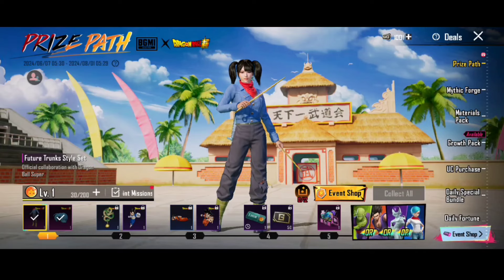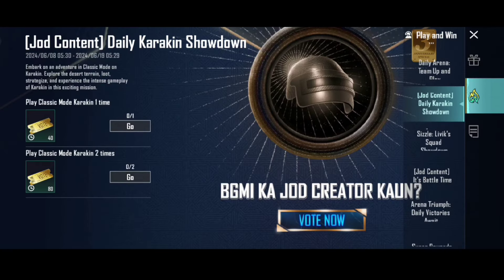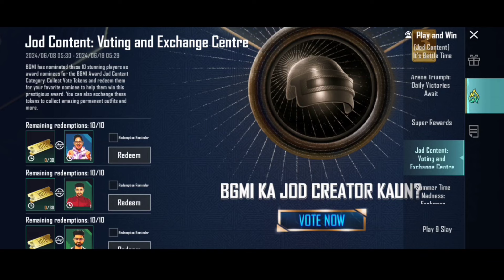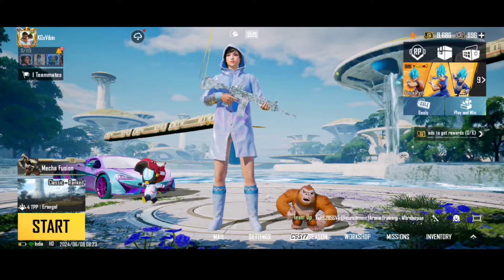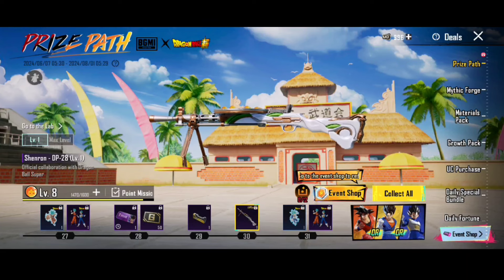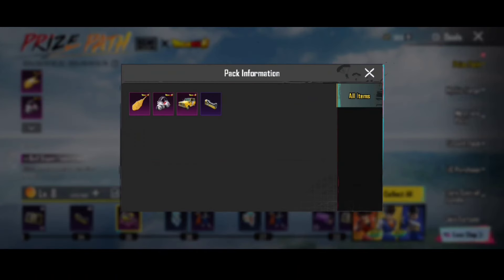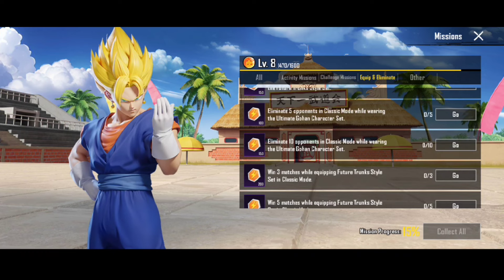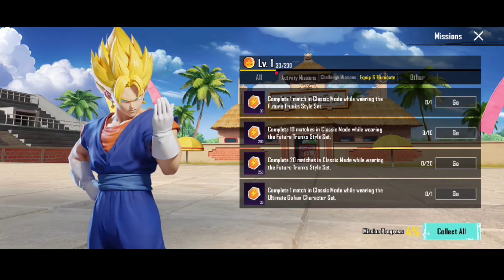Dragon Ball Event New Trick 😍 How To Use Vote Token | Kumari Gamer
Social Media's